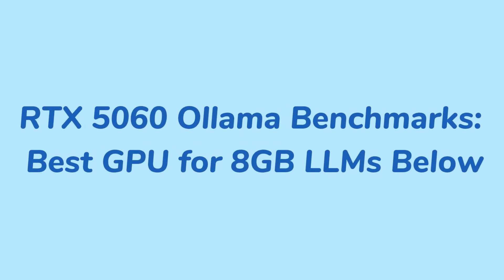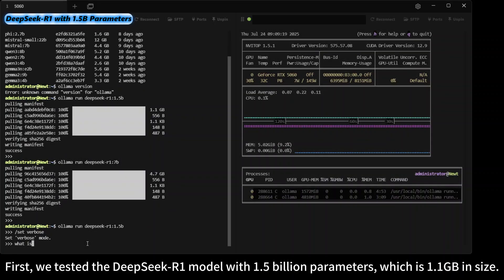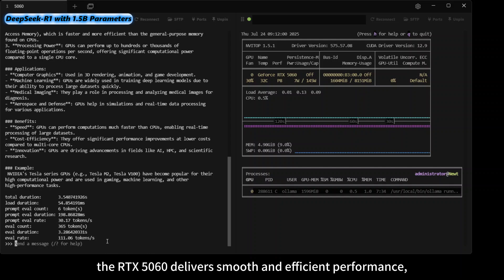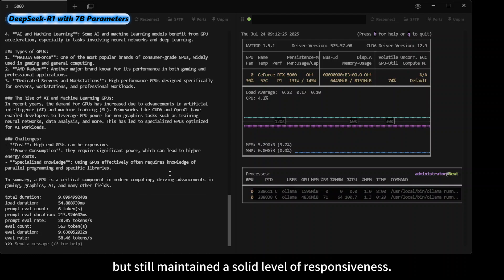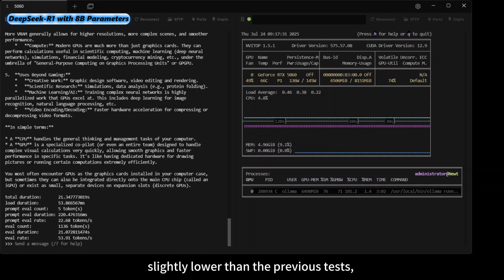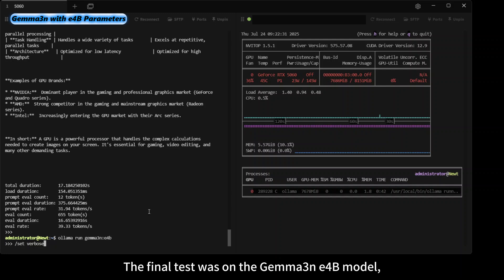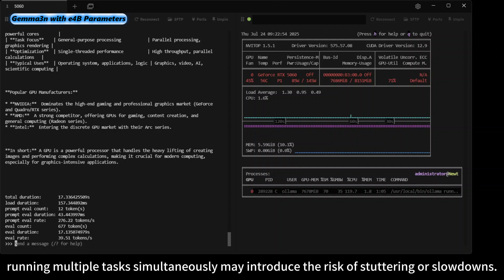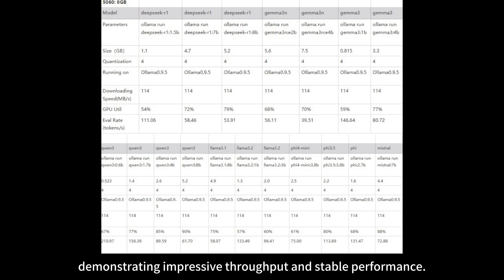Is RTX 5060 the Best Budget GPU for AI & LLM Tasks? Full Review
💻 Welcome to the Database Mart channel! In this video, we put the NVIDIA RTX 5060 to the test by benchmarking its inference performance on a range of mainstream LLMs, including DeepSeek-R1 and Gemma3n, with model sizes ranging from 1.5B to 8B parameters.

📈 Tested Models:
• DeepSeek-R1 with 1.5B Parameters
• DeepSeek-R1 with 7B Parameters
• DeepSeek-R1 with 8B Parameters
• Gemma3n with e2B Parameters
• Gemma3n with e4B Parameters

💡 Whether you're an AI developer, ML enthusiast, or just exploring LLM deployment on consumer GPUs, this video gives real-world insights into what the RTX 5060 can handle!